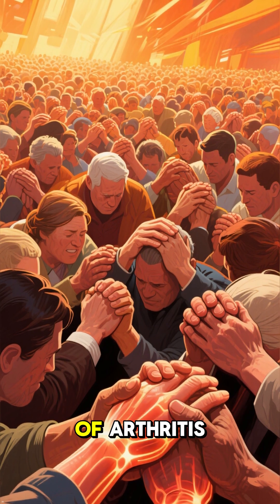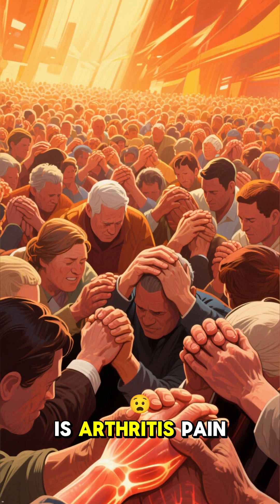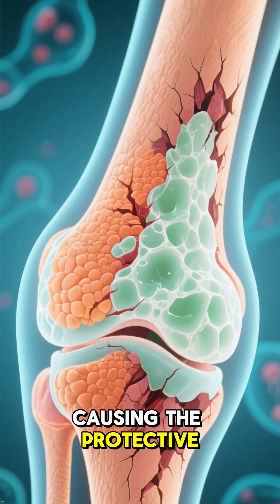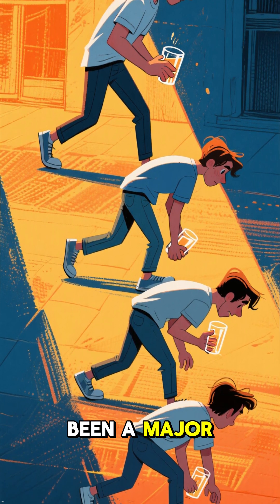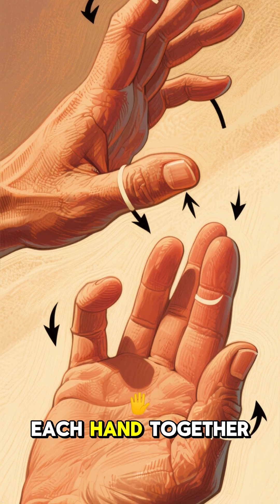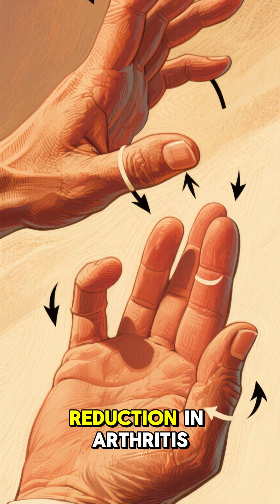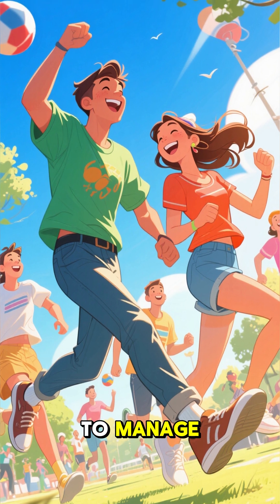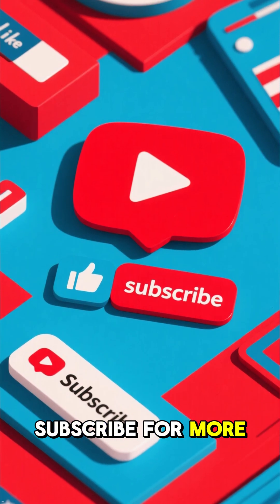No Pills, No Surgery? Scientists Discover SIMPLE Way to Relieve Arthritis Pain! 💪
Millions suffer from arthritis pain, but new research from Florida Atlantic University has found a surprisingly simple and non-invasive technique that can provide significant relief! Learn about these easy isometric exercises using just your fingertips that could help you manage your hand osteoarthritis pain without medication or surgery.